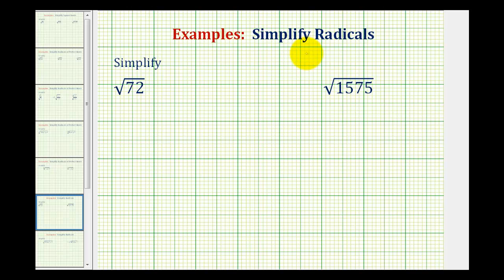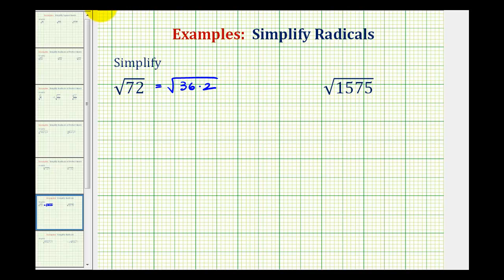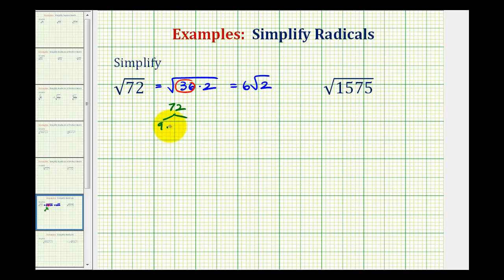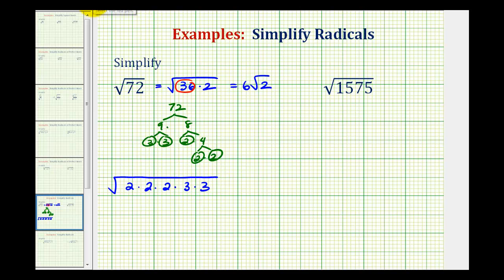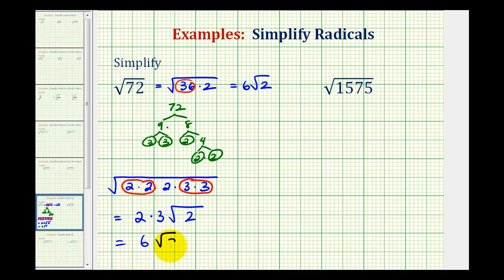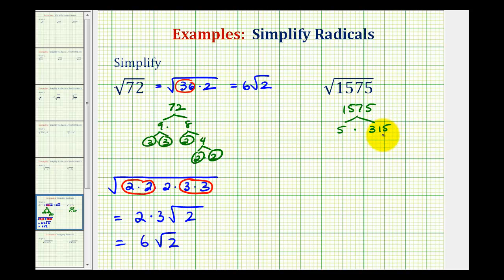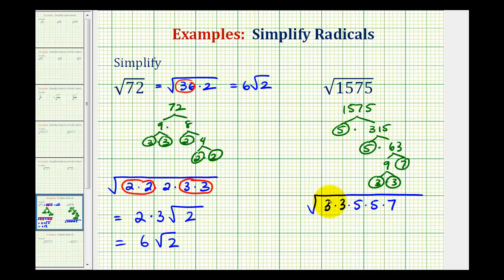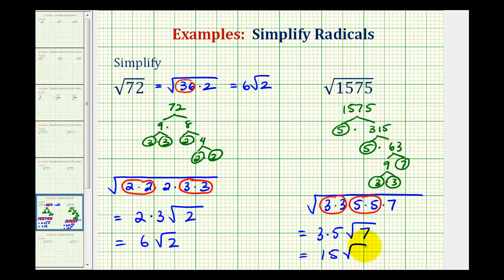Ex: Simplify Square Roots - Not Perfect Roots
This video explains how to simplify square roots when the radicand is not a perfect square.